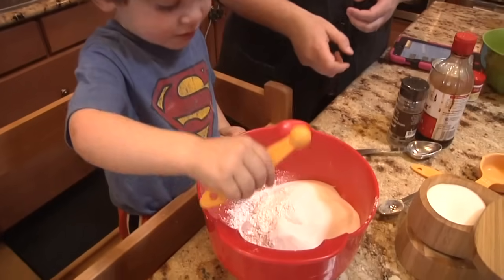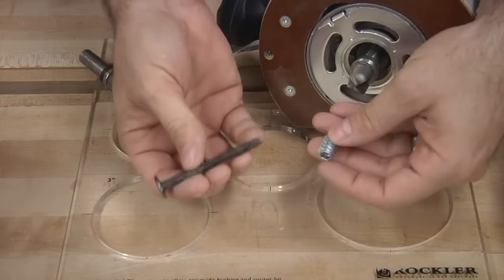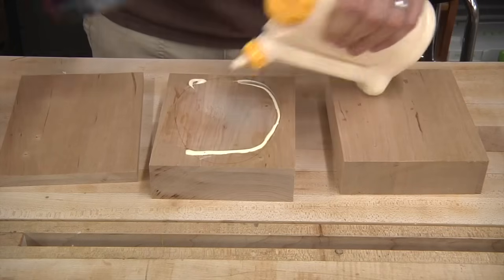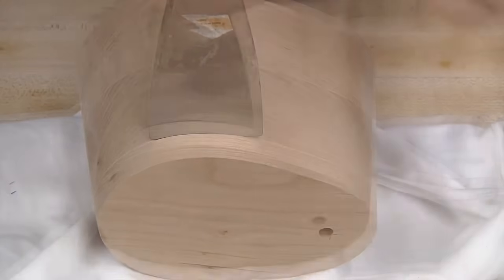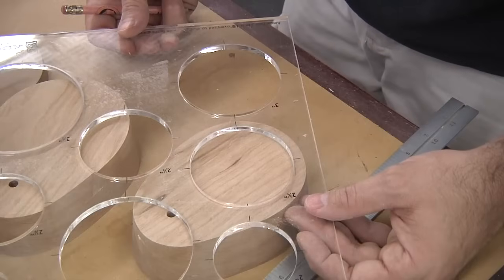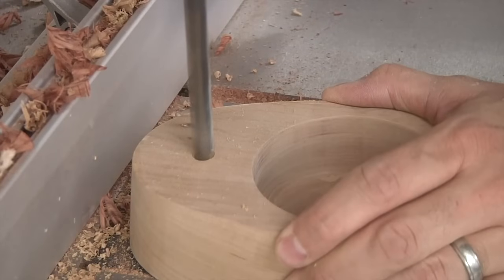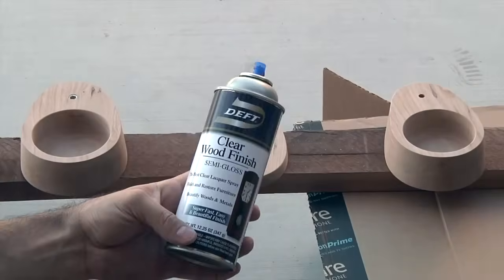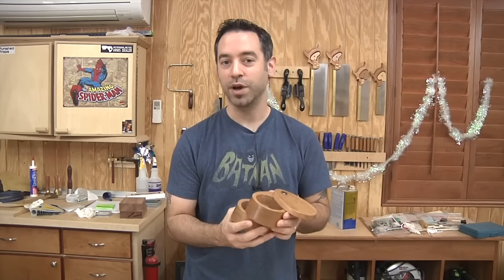My Favorite Kitchen Accessory - 2-Compartment Salt Cellar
Want to make one for yourself? Download our FREE template:
+ Circle Template
+ Bowl and Tray Bit
+ Double-Sided Tape

Tools Marc recommends (Canada UK